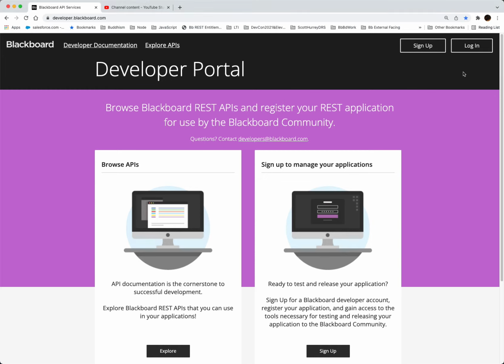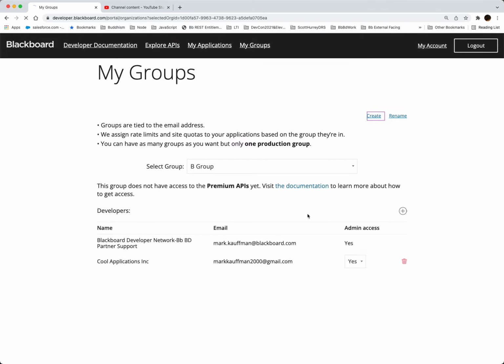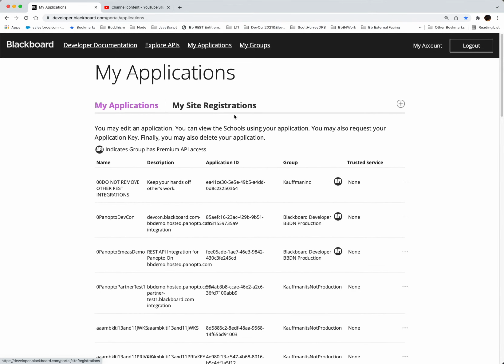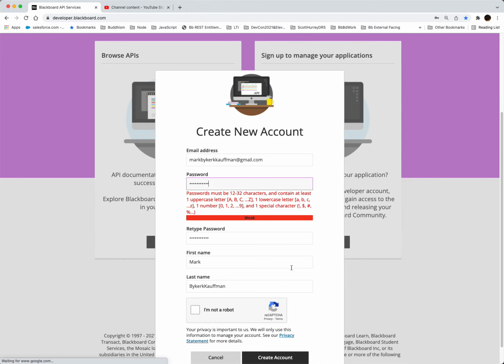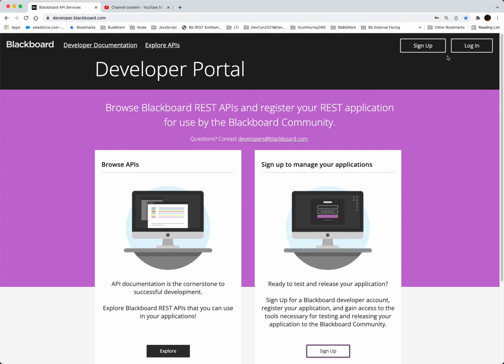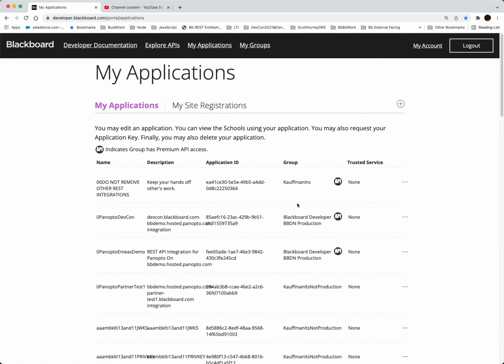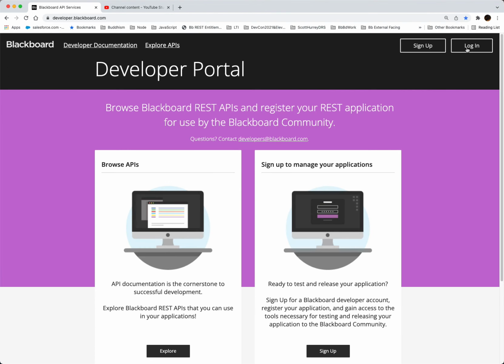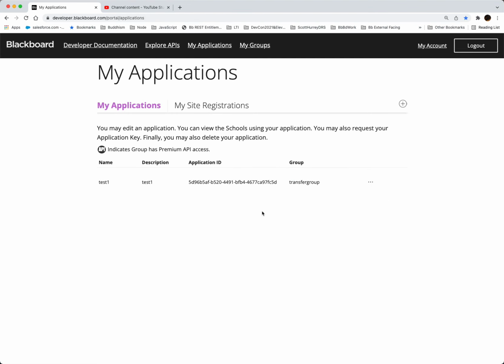How To Manage REST Apps & Groups With An Organizational Email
As individuals come and go from organizations, it is a best practice to manage your Learn REST Applications with an Organizational Email account on the Developer Portal. This video shows you how to transfer a Group and its associated Apps from an individual's dev portal account to an organization's dev portal account.

Summary:
1. Log in with the individual's account.
2. Create a group that will be used by the  organization.
3. Add the applications you want to that group.
4. Log out.
5. Create an Organizational account on the developer portal by registering with an Organizational email.
6. Log out of the Organizational account.
7. Log in with the individual's account.
8. Access groups and add the Organizational email as a Developer for that group. By default they are an admin of the group.
9. Log out of the individual's account.
10. Log in as the Organization.
11. Access the group that this Organization account was added to in step 8.
12. Remove the individual account from the group.